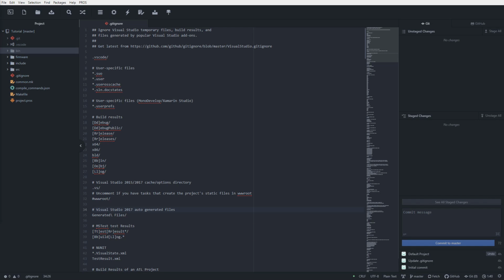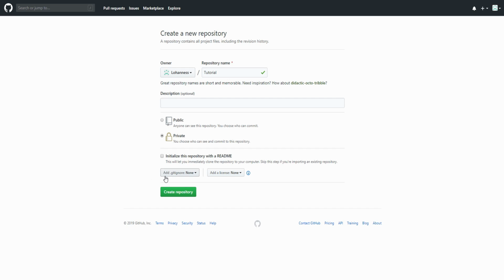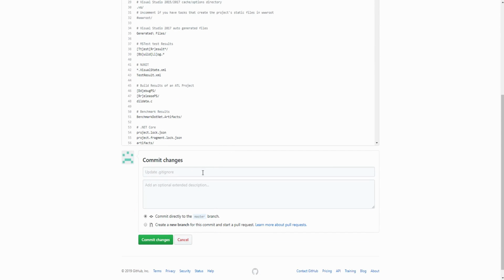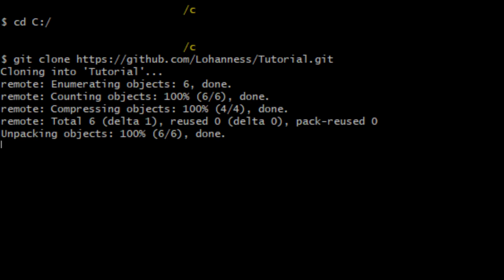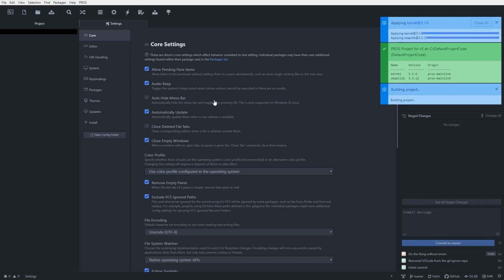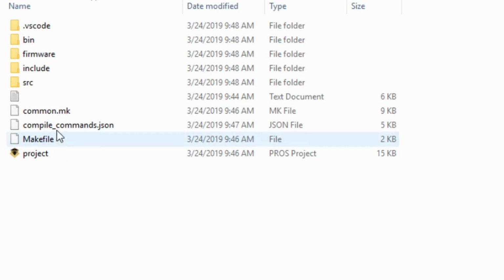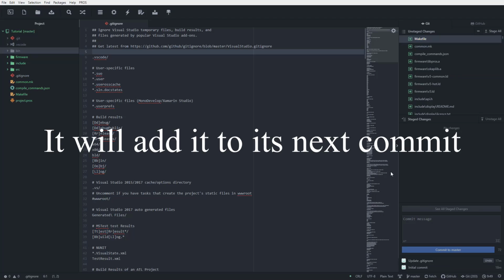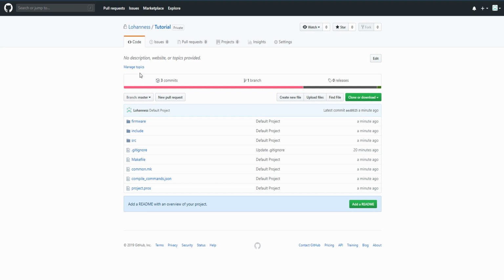PROs Git and GitHub Tutorial [VEX Robotics]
In this video, John will cover everything you need to know to get up and running with Git and Github to use it with Vex PROS.